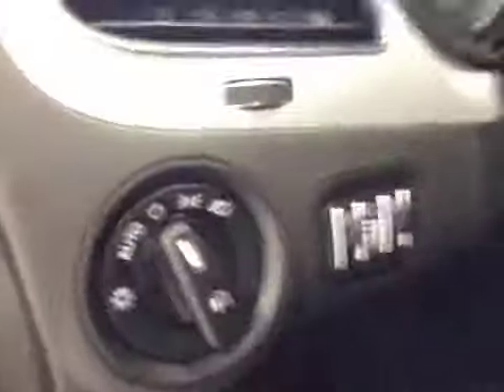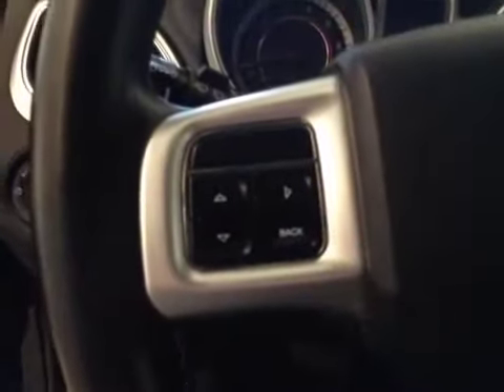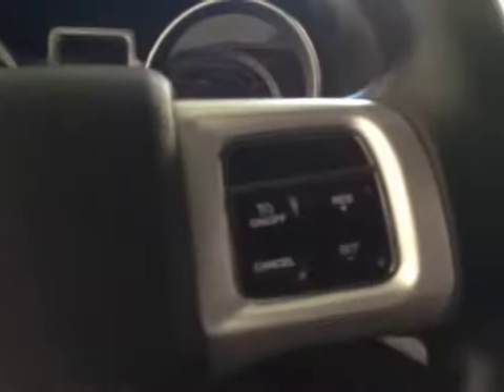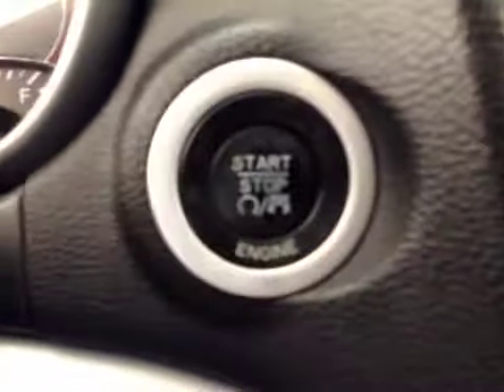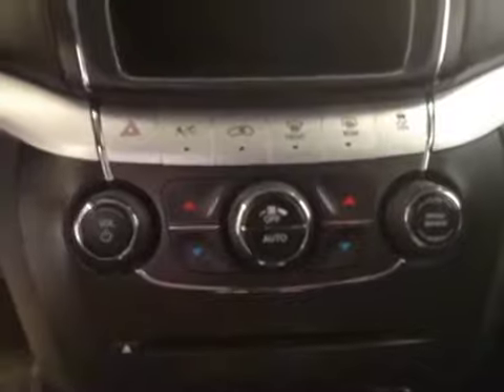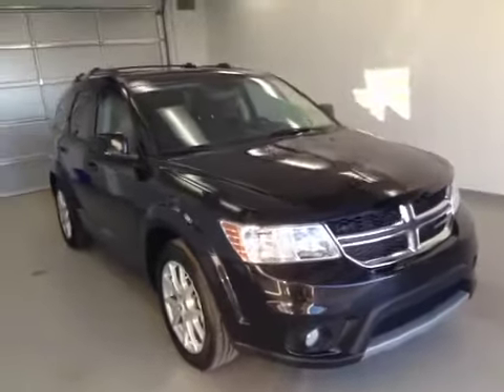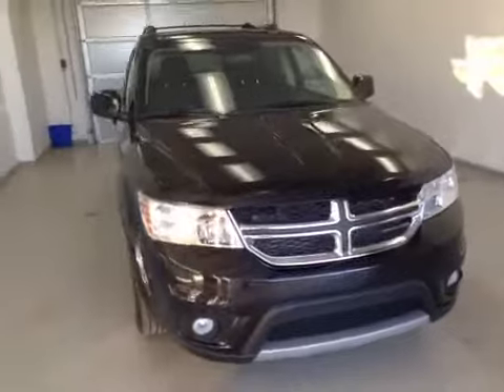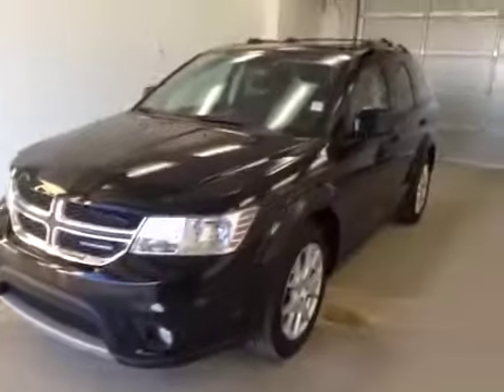2012 Dodge Journey FWD 4dr SXT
This is a 2012 Dodge Journey FWD 4dr SXT with 6-Speed A/T transmission Black[PXR,Brilliant Black Crystal Pearl] color and Black interior color.  This video is recorded and uploaded by cDemo Mobile Inspector